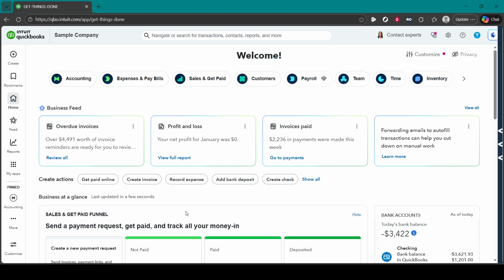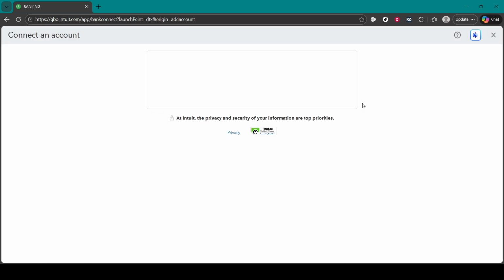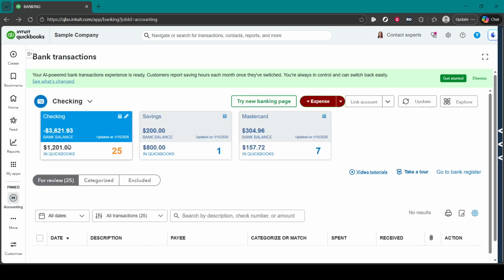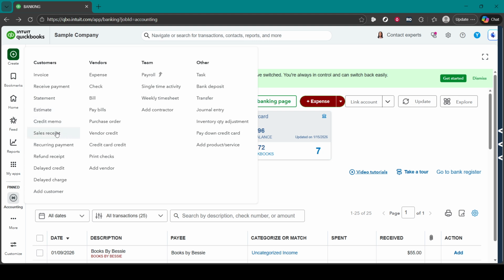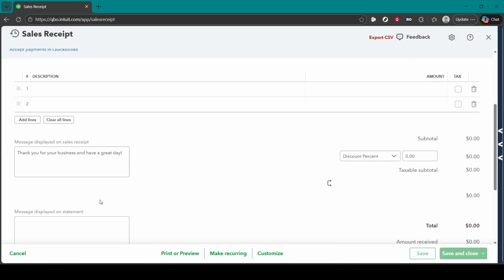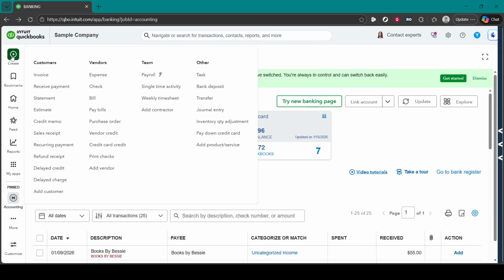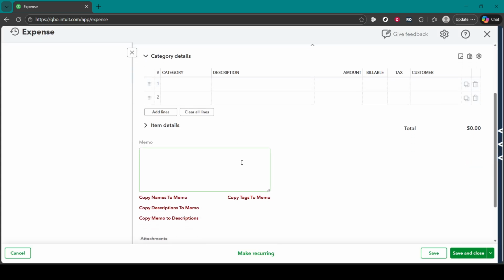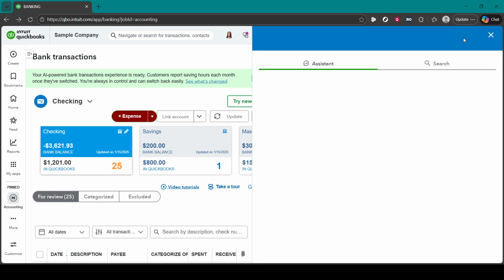How To Use QuickBooks As A Self-Employed Driver (Easiest Way)(2026 Guide)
Whether you’re driving for rideshare, delivery services, or independent logistics, tracking every mile and expense is the only way to protect your take-home pay. In this 2026 updated tutorial, I show you the easiest way to use QuickBooks Self-Employed as a driver. Mastering the mobile app and expense categorization is essential for maximizing your tax deductions and keeping your business profitable during the current fiscal year.

We navigate the modern 2026 "Mileage" and "Transactions" dashboards to demonstrate a high-efficiency mobile workflow. You will learn how to automate your mileage tracking, how to separate personal and business gas expenses with a single swipe, and the best way to snap receipts for vehicle repairs to ensure you’re ready for tax season. This professional workflow is optimized for the latest software versions to help you master your business financials while on the road.